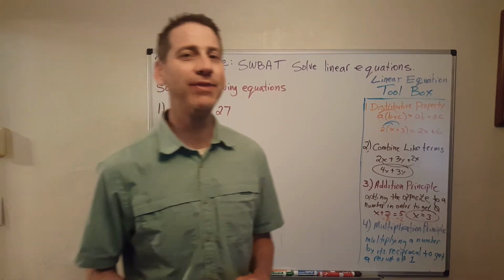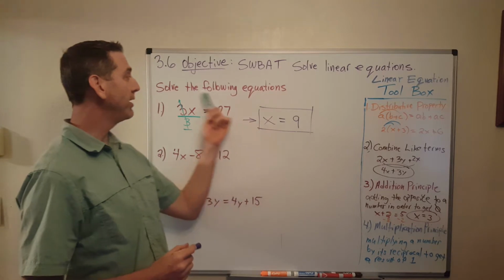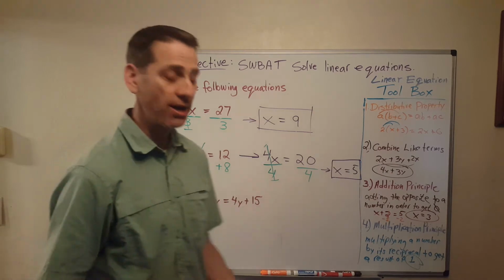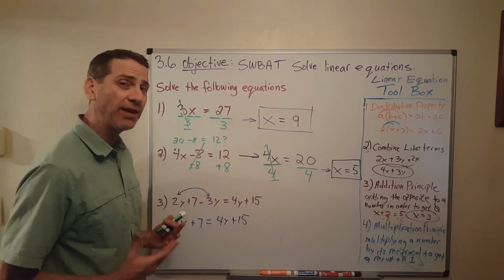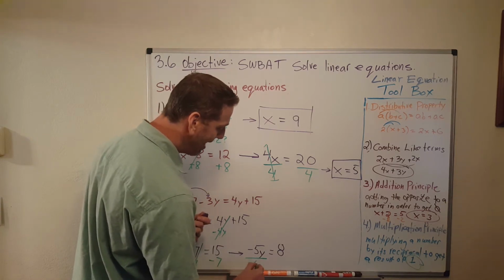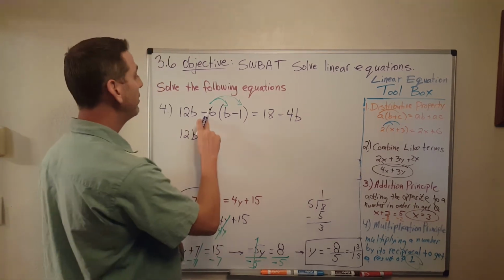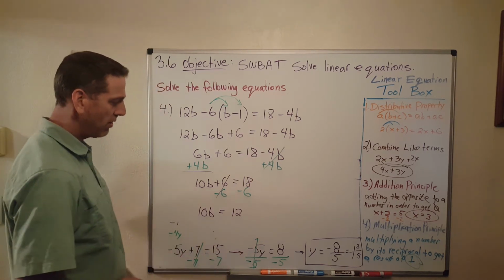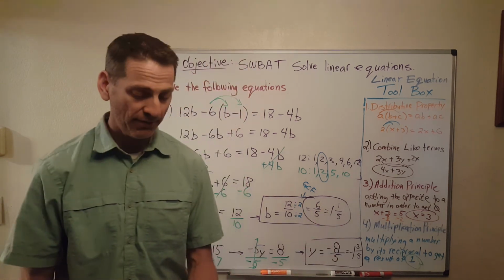3.6 Solving Equations, Part 2 of 3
Solving equations using distributive property
Solving equations by combining like terms
Solving equations using addition principle
Solving equations using multiplication principle